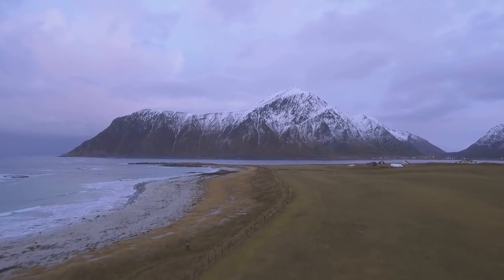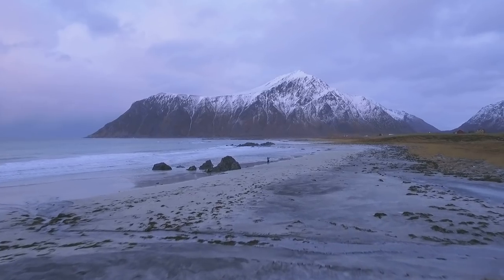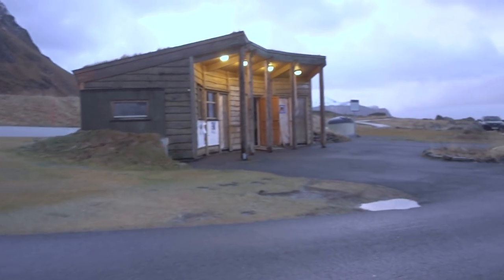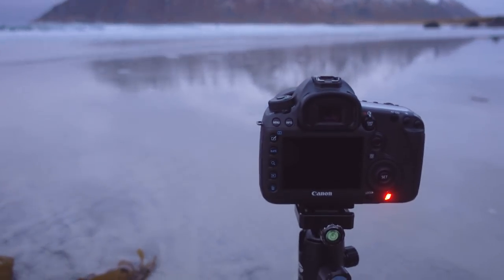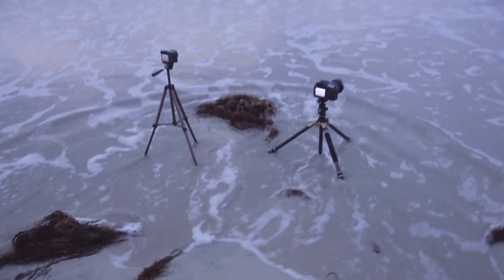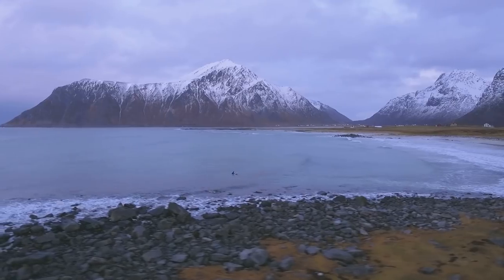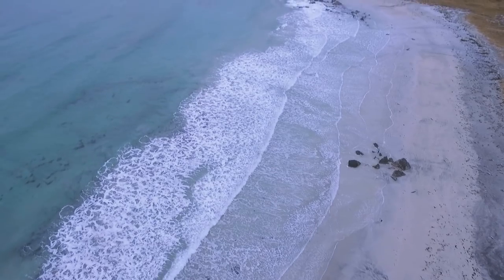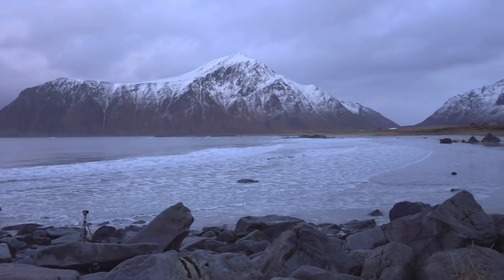SKAGSANDEN, LOFOTEN Landscape Photography in Norway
In this video, I'll do both reflection seascape photography and long exposure photography at the famous Skagsanden Beach in Lofoten, Norway.

My Landscape Photography Gear:

My B&H shop with my gear (and recommended):

My Vlogging gear:
Sony RX100 (latest model):